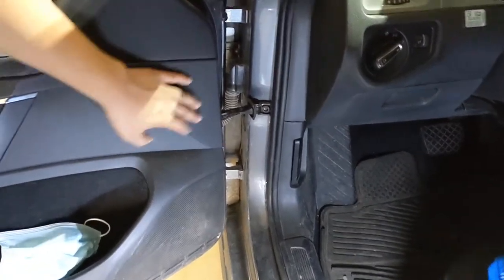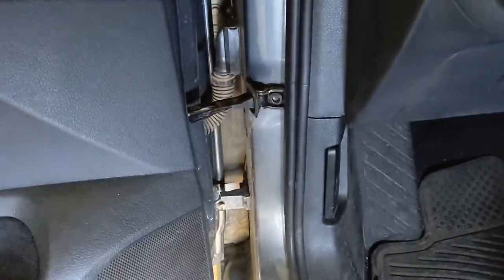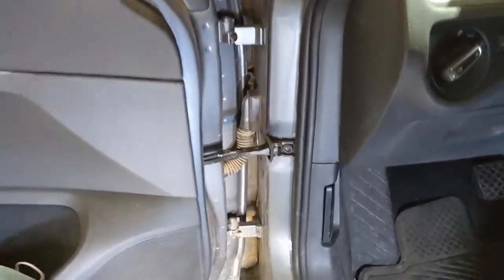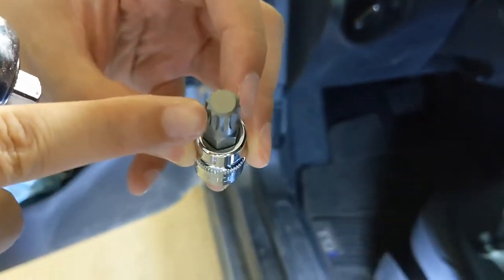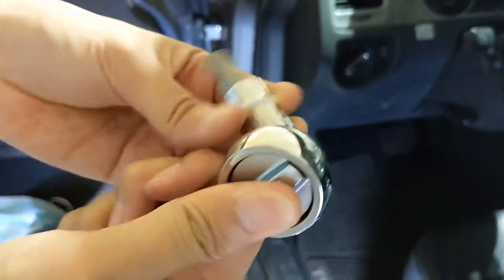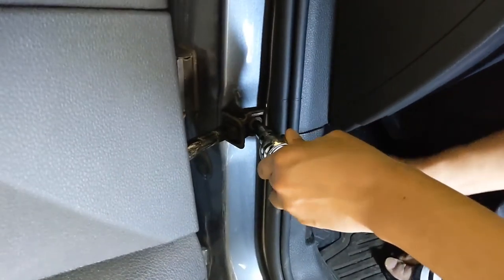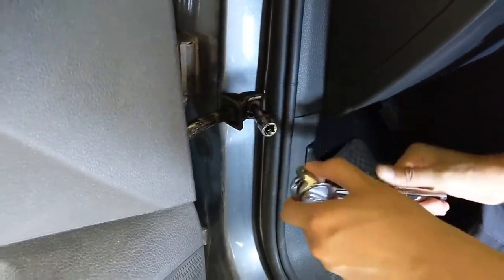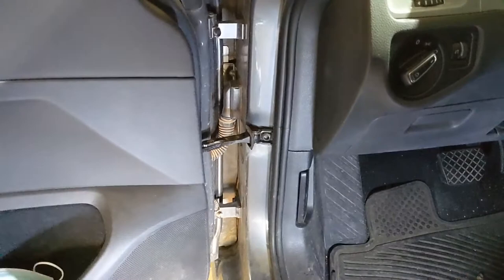Volkswagen golf door hinge loose screw bolt easy fix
My car is 2015 volkswagen golf TDI sportswagen.
Common problem on volkswagen car doors. Door would make noisy sound when screw is loose.
I bought this on amazon
Triple Square Spline Bit, size M10 is what work. 3/8" socket set.
Easy self fix.